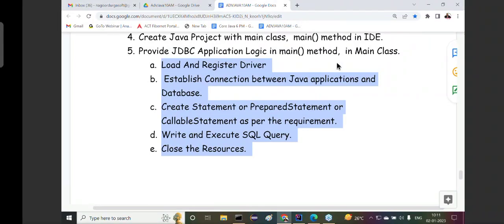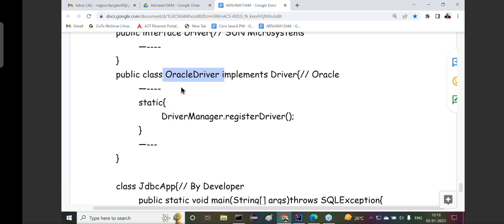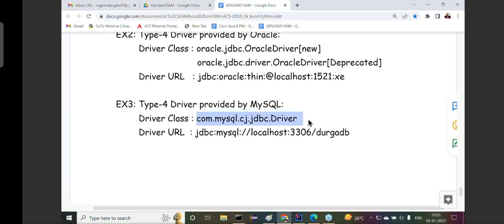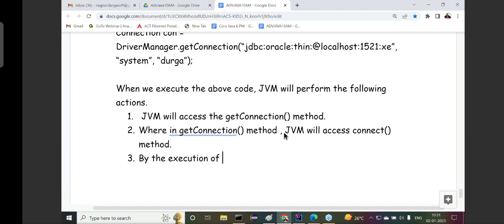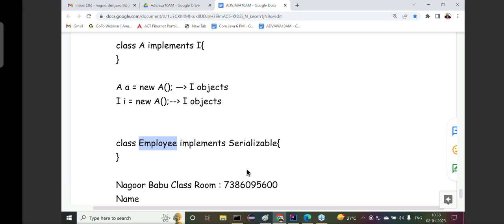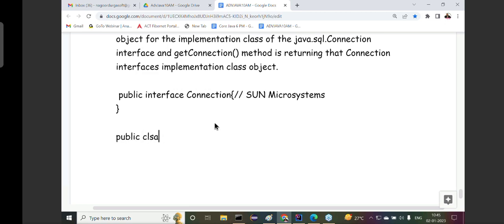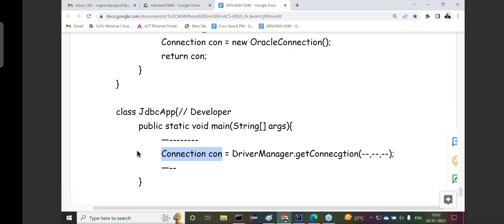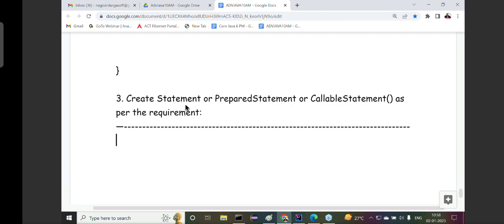Jan 02, 2023